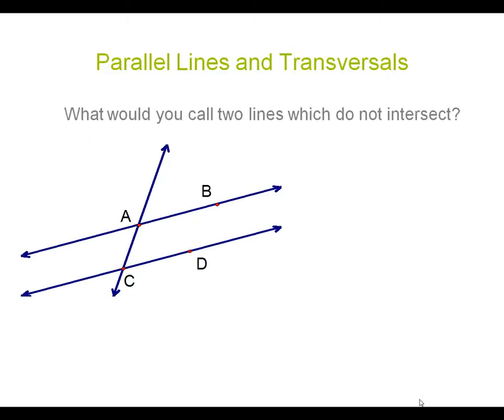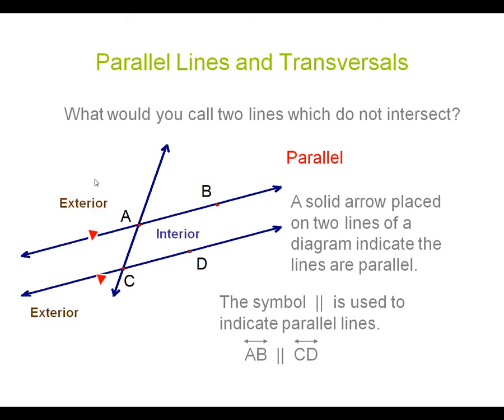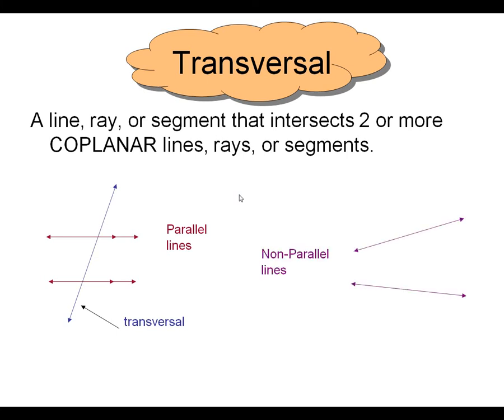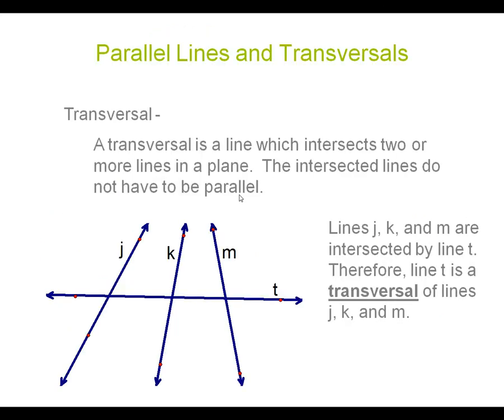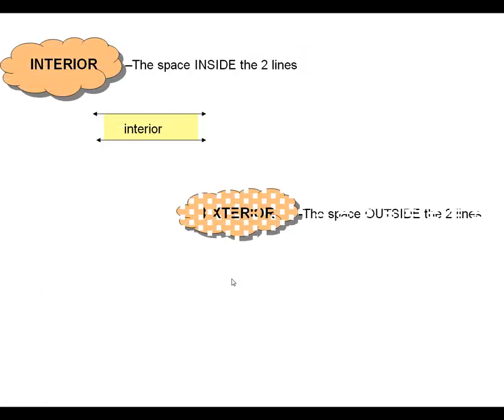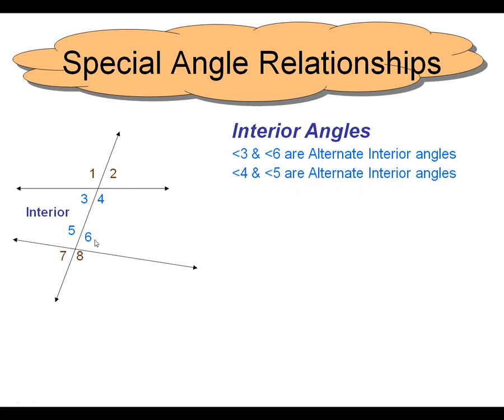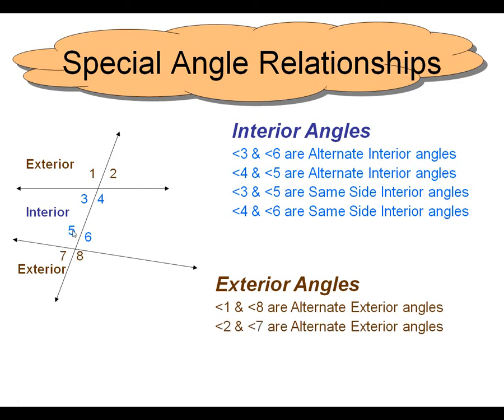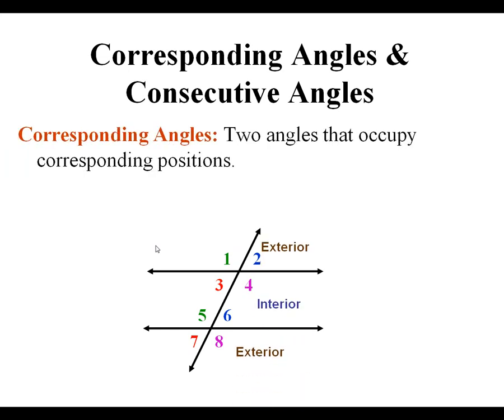parallel lines and a transversal